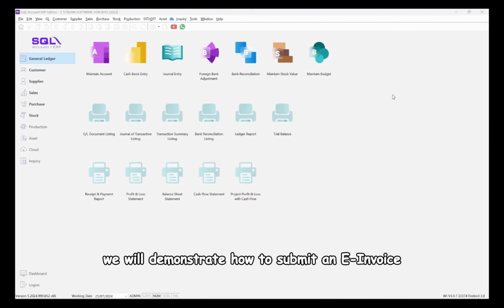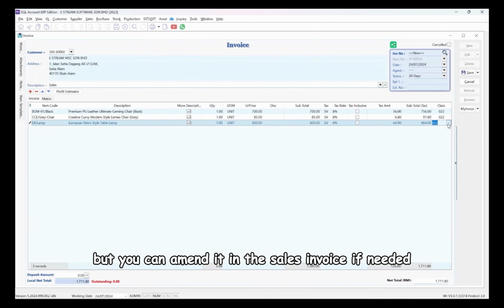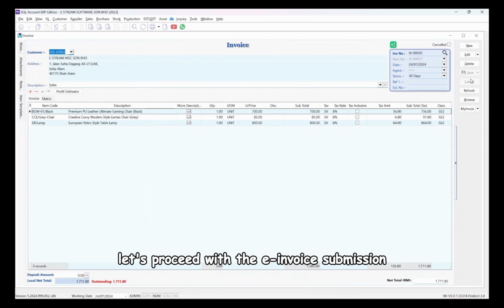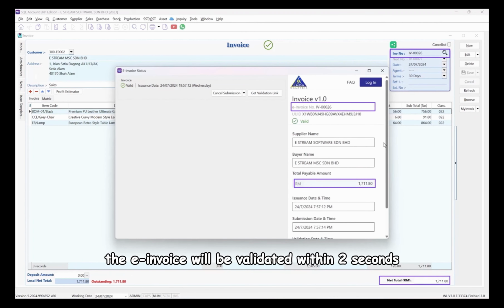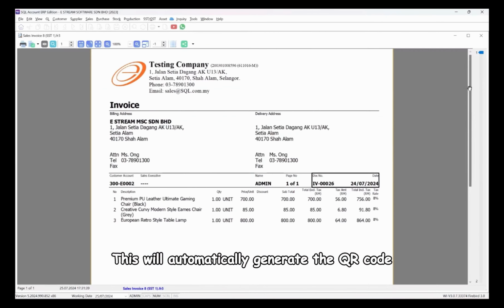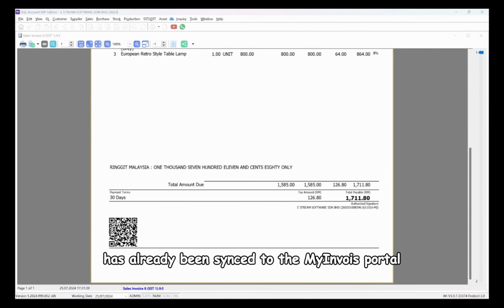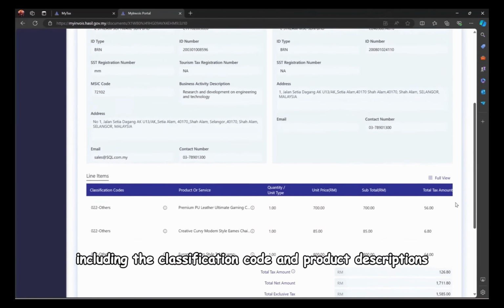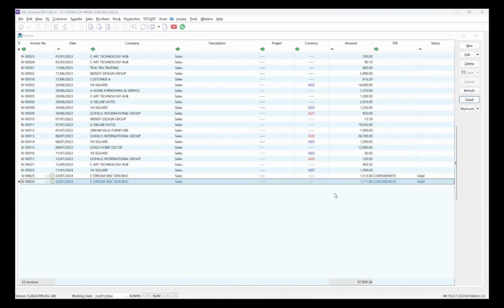How to submit an E-invoice using SQL Accounting Software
In this video, we’ll show you how to submit an E-Invoice using SQL Accounting Software. Whether you're new to the platform or looking to enhance your invoicing skills, this step-by-step guide will help you navigate the process with ease.

Learn how to set up your E-Invoice template, enter customer details, and submit your E-Invoice smoothly. Streamline your invoicing process today!